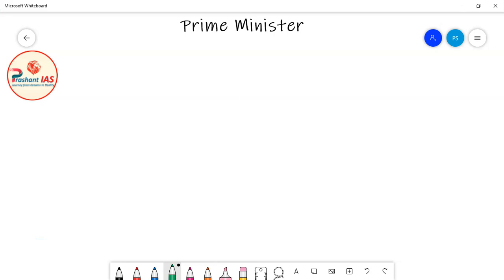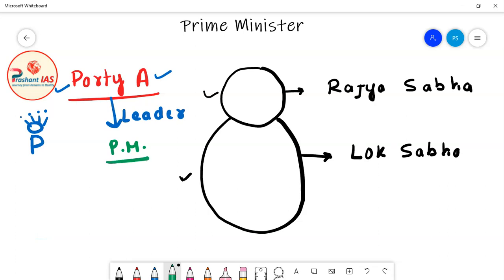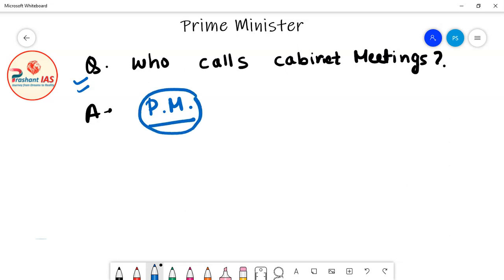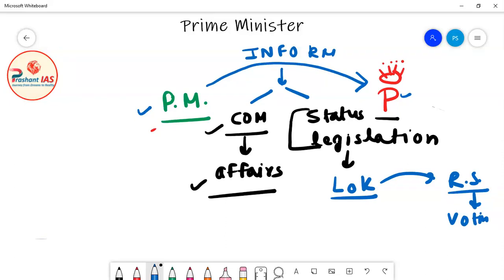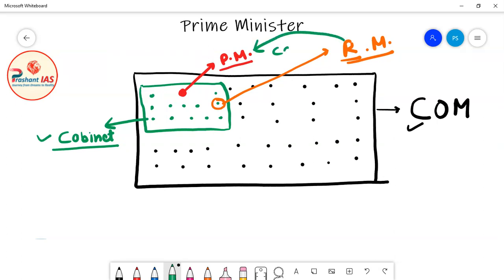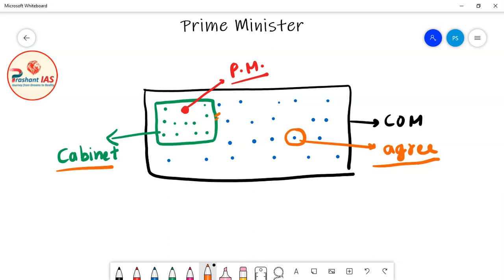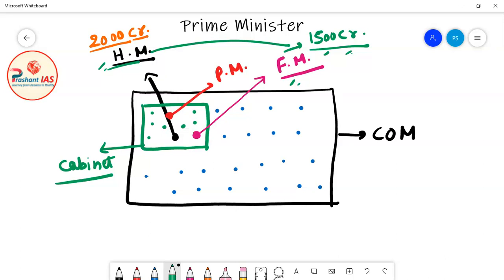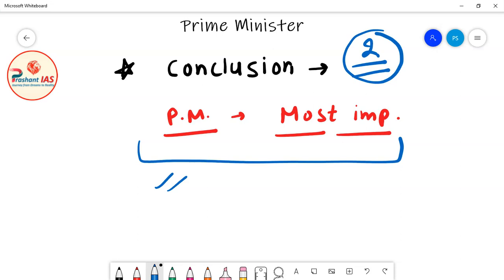Indian Polity for IAS, Lec 38, English Medium, Prime Minister - Powers & Position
In this lecture I will teach you about Prime Minister .
1. Powers and position of prime minister
2. Prime Minister